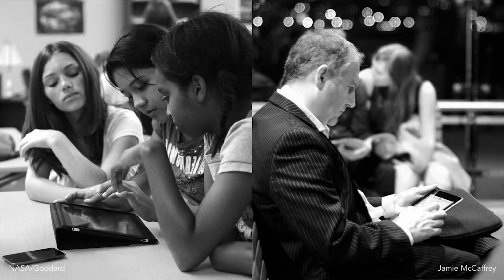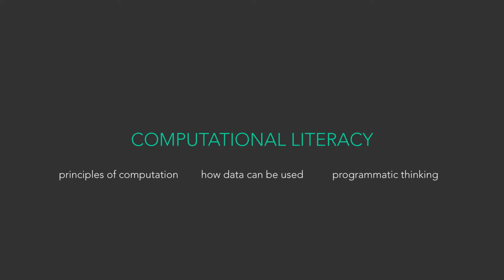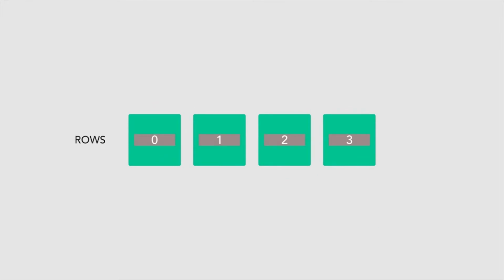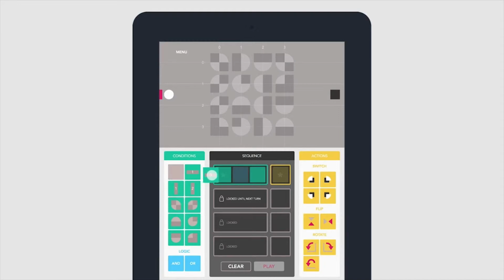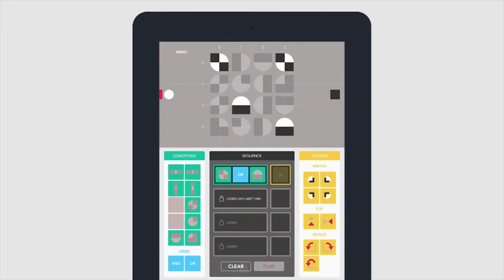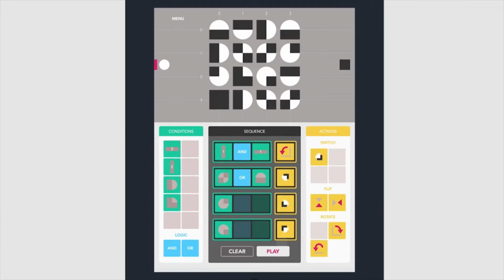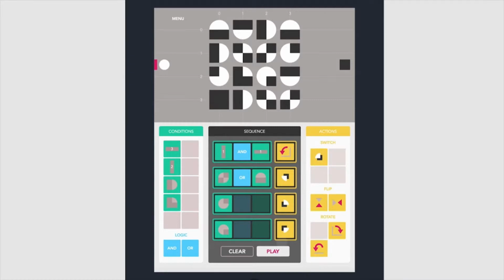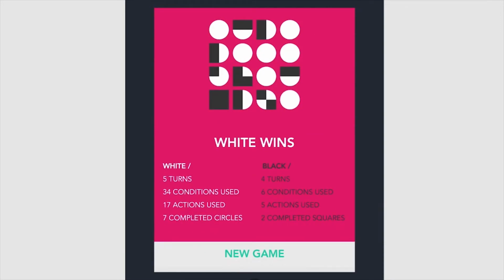Sam Wander presents DUAL - The Graduate Show 2015 MFAIXD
Developing computational thinking through a game of logic and strategy.